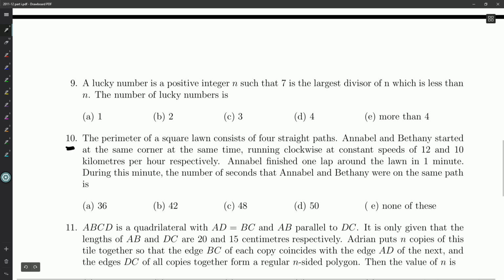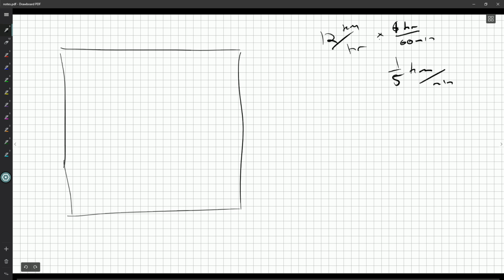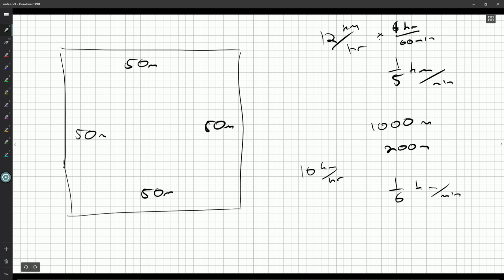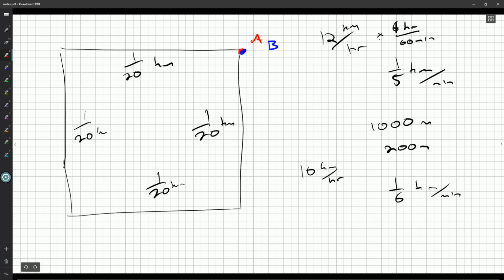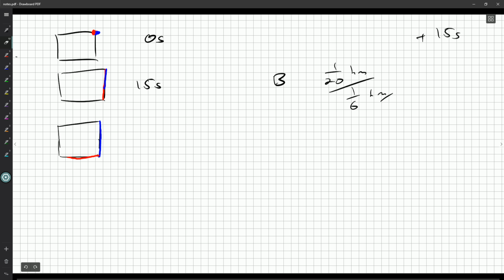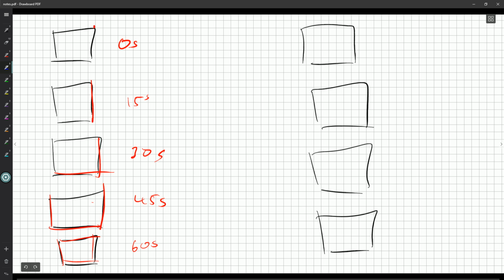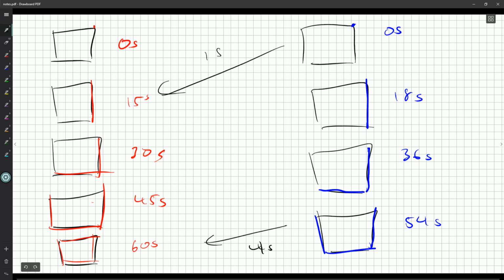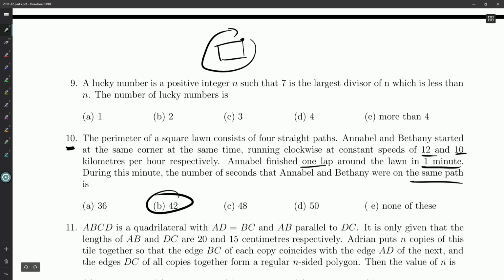Alberta High School Mathematics Competition I-10 (2011-2012)